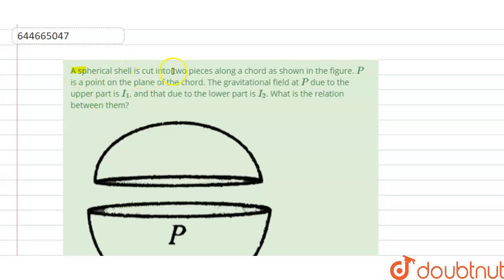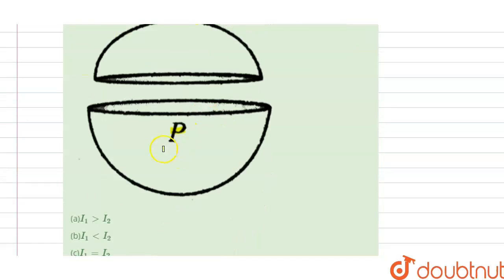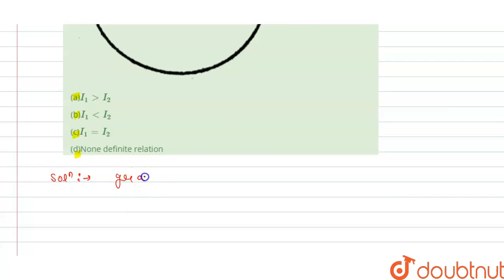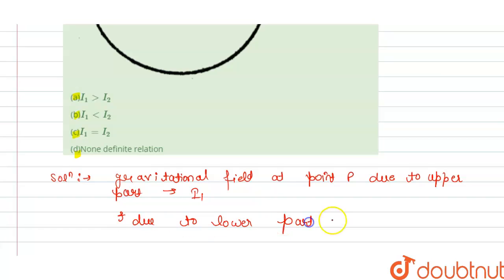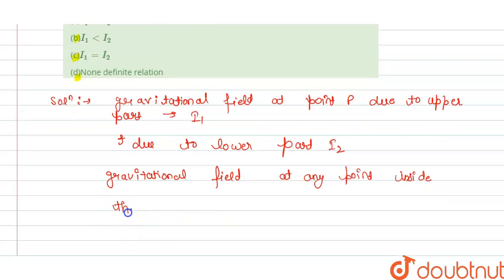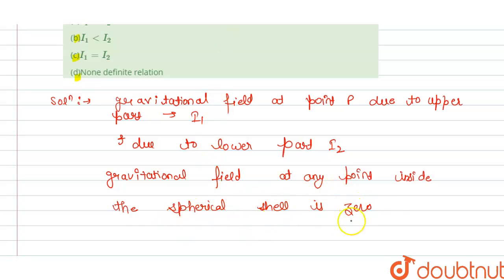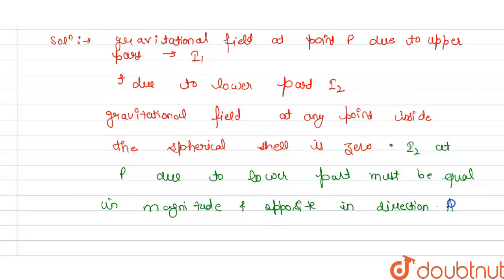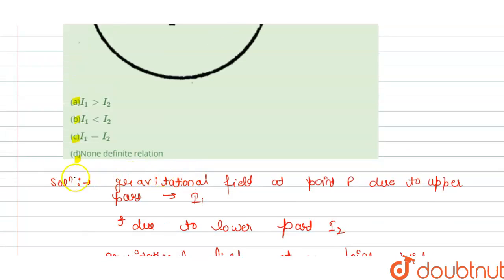A spherical shell is cut into two pieces along a chord as shown in the figure. P is a point on t...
A spherical shell is cut into two pieces along a chord as shown in the figure. P is a point on the plane of the chord. The gravitational field at P due to the upper part is I_(1), and that due to the lower part is I_(2). What is the relation between them?
Class: 12
Subject: PHYSICS
Chapter: MOCK TEST 8
Board:IIT JEE

👉 Have Any Query? Ask Us.